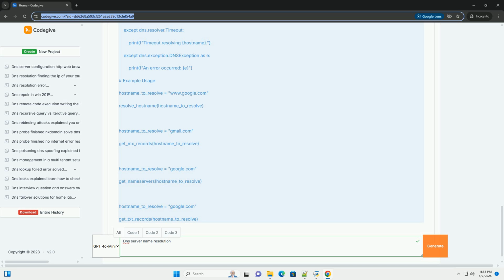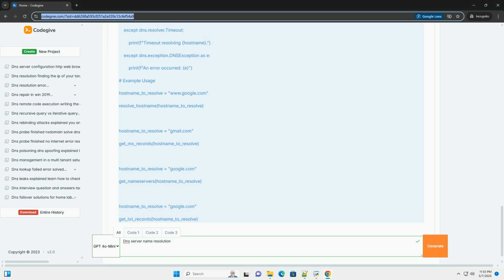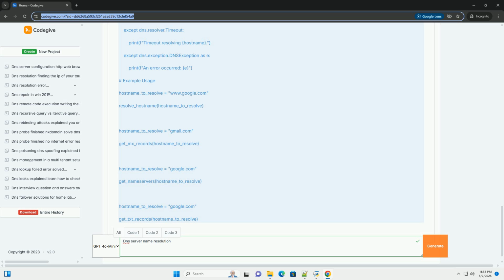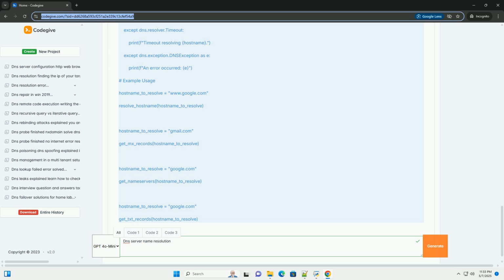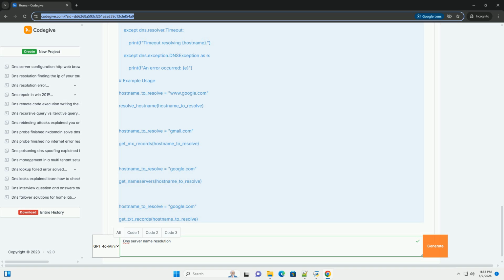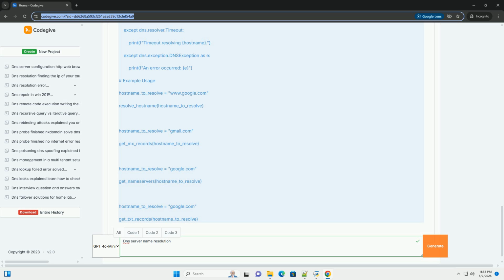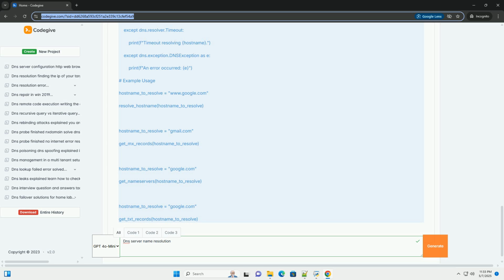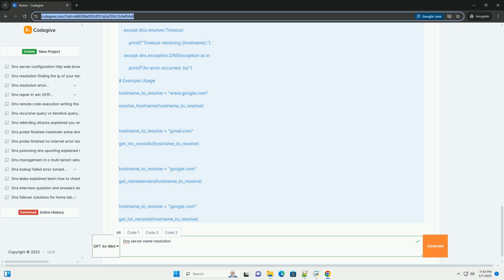Dns server name resolution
okay, let's dive deep into dns server name resolution. this will be a comprehensive tutorial covering the fundamentals, practical examples (including code), and common issues you might encounter.

**i. what is dns (domain name system)?**

think of dns as the "phone book" of the internet. humans use memorable names (like ` but computers communicate using ip addresses (like `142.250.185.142`). dns translates these human-friendly domain names into the ip addresses that computers need to locate servers and other resources on the network.

**key components:**

*   **domain name:** the human-readable name (e.g., `example.com`).
*   **ip address:** the numerical identifier of a server or device on the network.
*   **dns server:** a server that holds dns records and responds to queries.
*   **dns resolver (client):** the part of your operating system or application that sends dns queries to dns servers.
*   **dns records:** entries that map domain names to various resources (ip addresses, mail servers, etc.).

**ii. the dns resolution process: a step-by-step walkthrough**

1.  **user action:** you type ` into your web browser's address bar.

2.  **dns resolver:** your computer (or a router) uses its configured dns resolver to initiate a dns query. the resolver looks in its local cache first. if the answer isn't there, it proceeds.

3.  **recursive query (to a recursive dns server):** the resolver sends a recursive query to a recursive dns server (often provided by your isp or a public dns server like google's `8.8.8.8`).  "recursive" means the server will handle the entire resolution process on your behalf.

4.  **root servers:** the recursive dns server starts by contacting one of the root dns servers (there are 13 logical root servers, but they are distributed globally). the root server doesn't know the answer directly, but it knows the address of the authoritative dns server for the top-level domain (tld) in this case, `.com`.

5.  **tld  ...

DNS server
 name resolution
 domain name system
 DNS records
 A record
 CNAME record
 authoritative DNS
 recursive DNS
 DNS lookup
 zone file
 DNS caching
 reverse DNS
 TTL
 DNS propagation
 DNS query